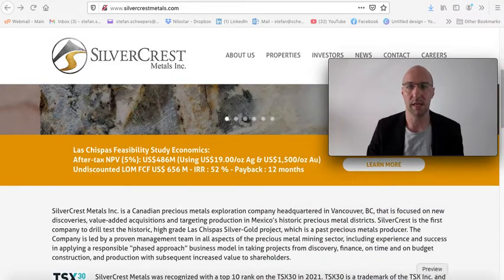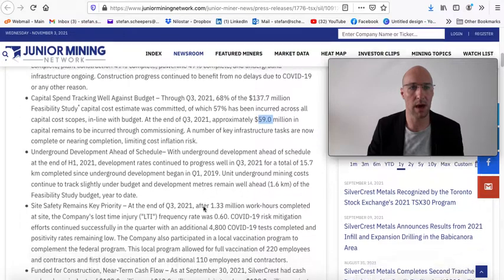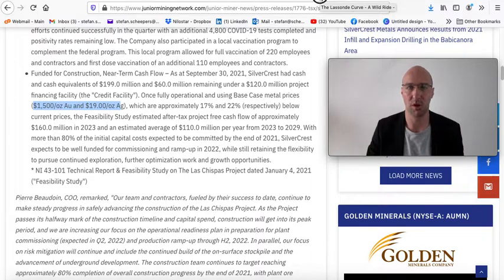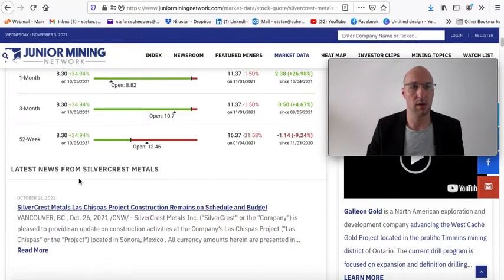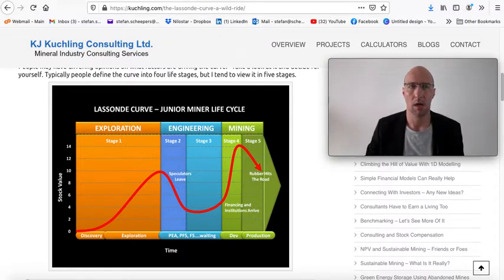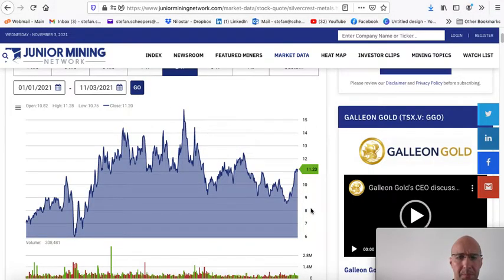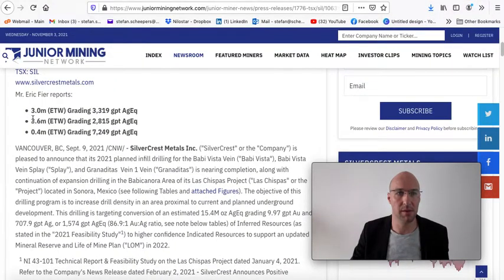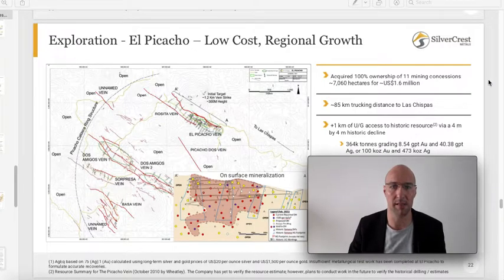SilverCrest Metals Company Update November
We are looking at a short update for SilverCrest Metals.

SilverCrest Metals Inc. is a Canadian precious metals exploration company headquartered in Vancouver, BC, that is focused on new discoveries, value-added acquisitions and targeting production in Mexico’s historic precious metal districts. SilverCrest is the first company to drill test the historic, high grade Las Chispas Silver-Gold project, which is a past precious metals producer.

★☆★ Investing with Stef: ★☆★

Invest with Stef YouTube channel is the place to be for, motivational, inspiring, educational, uplifting, investing and self-improvement videos.

The content found on Invest with Stef is for informational purposes only and is not to be considered personal legal or investment advice or a recommendation to buy or sell securities or any other product. It is based on opinions, SEC filings, current events, press releases and interviews but is not infallible. It may contain errors and Invest with Stef offers no inferred or explicit warranty as to the accuracy of the information presented. If personal advice is needed, consult a qualified legal, tax or investment professional. Do not base any investment decision on the information contained on Invest with Stef or our videos. We may hold equity positions in or be compensated by some companies featured on this site and therefore are biased and hold an obvious conflict of interest. Invest with Stef may provide website addresses or links to websites and we disclaim any responsibility for the content of any such other websites. The information you find on Invest with Stef is to be used at your own risk. By reading Invest with Stef you agree to hold Invest with Stef, its owner, associates, sponsors, affiliates, and partners harmless and to completely release them from any and all liabilities due to any and all losses, damages, or injuries (financial or otherwise) that may be incurred.